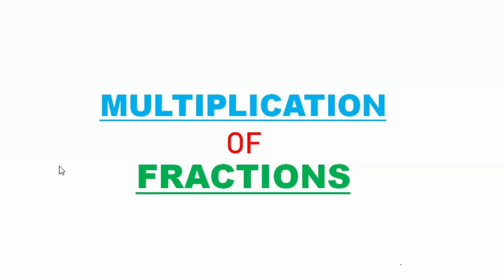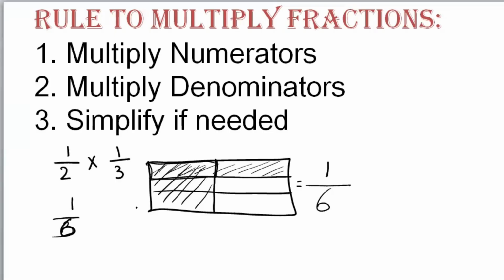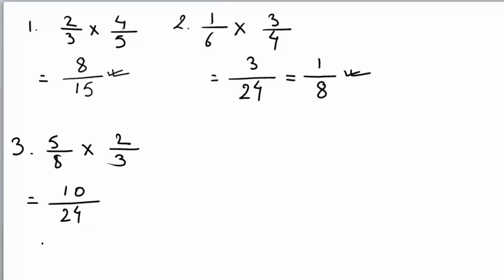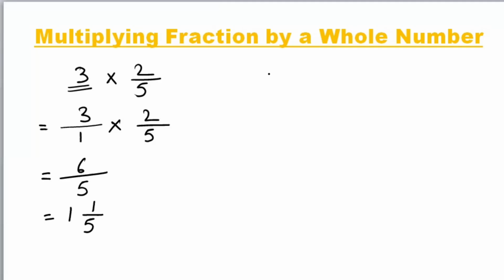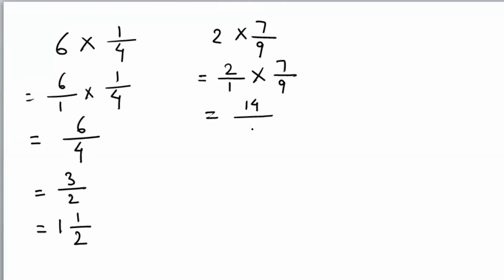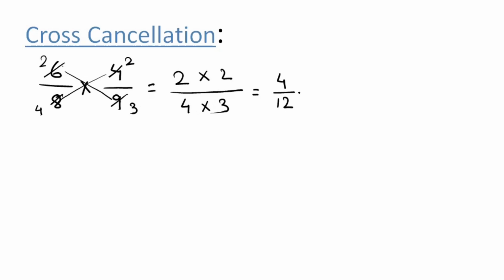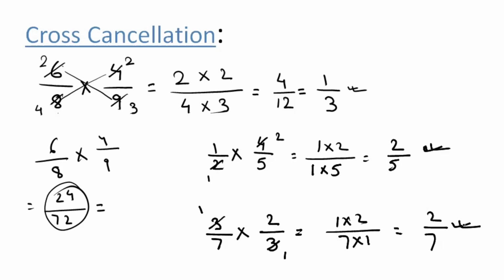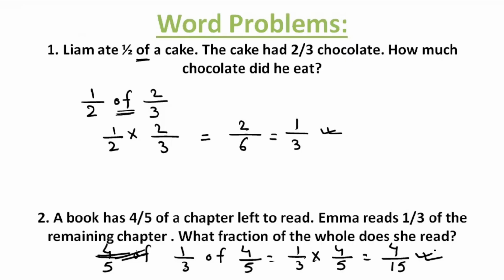Multiplication of Fractions | How to multiply fractions step-by-step | Scholanetz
Learn multiplication of fractions in a simple and easy way!
This video is perfect for Grade 4, Grade 5, and Grade 6 students, teachers and parents helping kids learn math at home.
multiply fractions
fraction multiplication
fractions for grade 4
fractions for grade 5